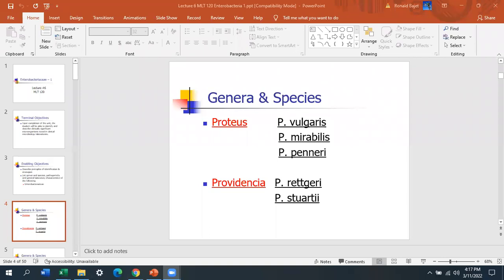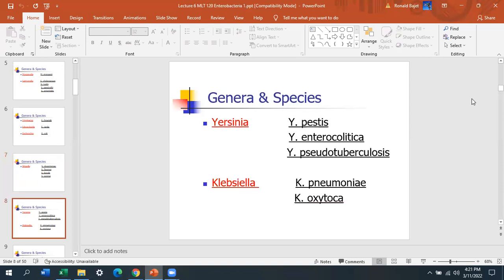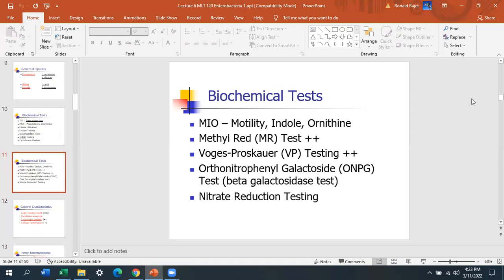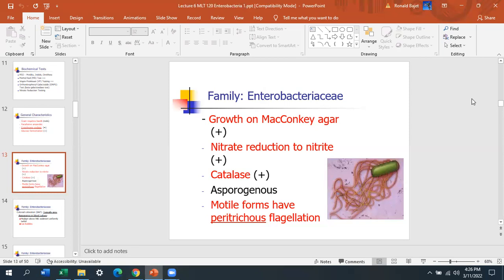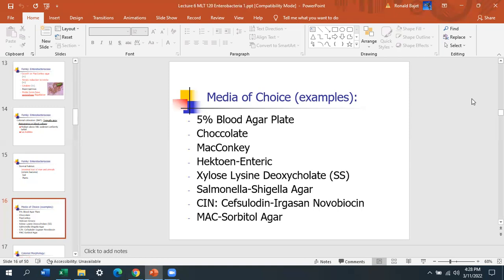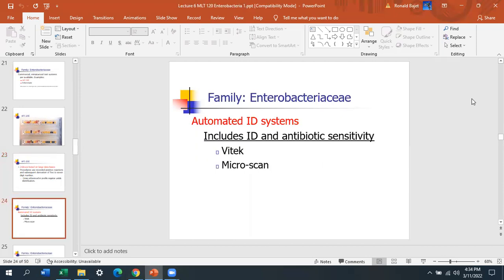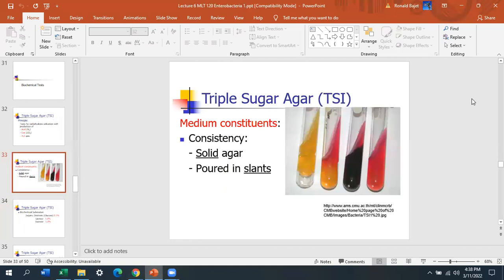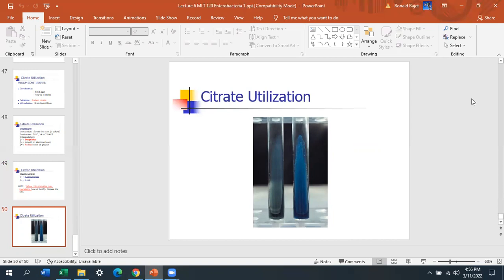Lecture 6 - Enterobacteriaceae 1